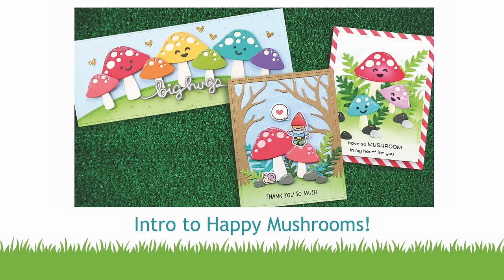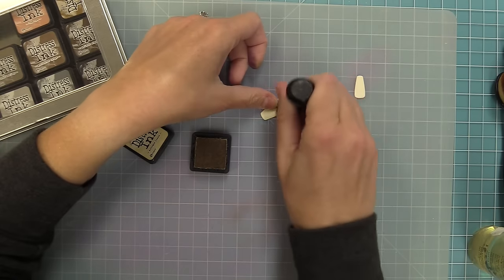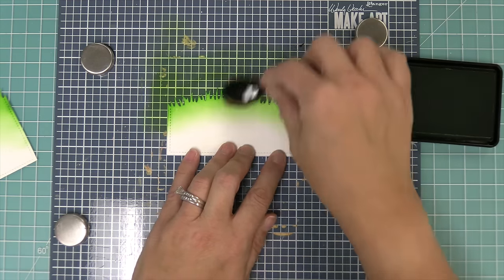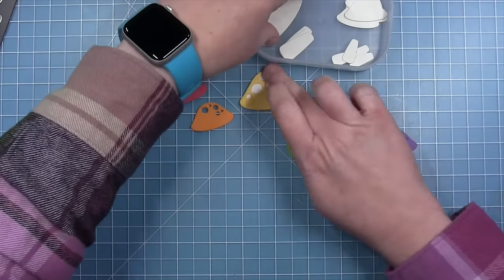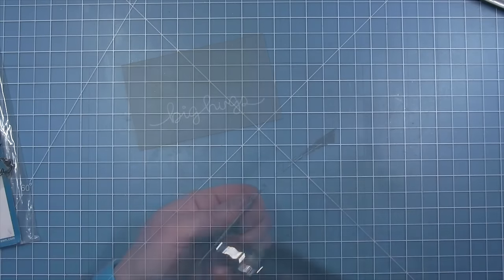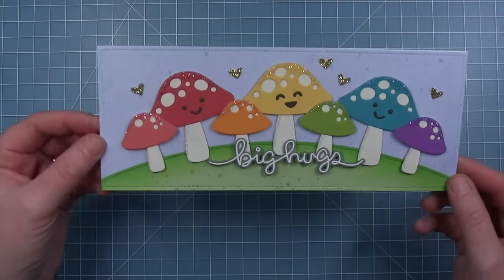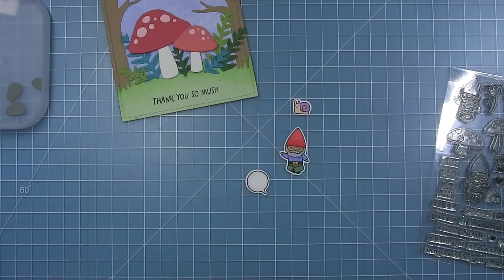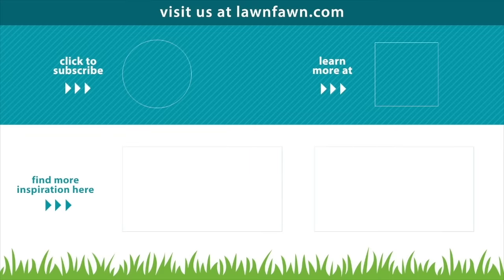Intro to Happy Mushrooms + 3 cards from start to finish!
***Valentine 2024 Release will be available on December 14th***
to see our products, more ideas and inspiration! In this video, Lawn Fawn owner Kelly Marie Alvarez introduces an adorable new Lawn Cuts set, Happy Mushrooms! These cute mushrooms will help you create fun forest scenes for all the critters!

• oh gnome!

• 80 lb. cardstock - white